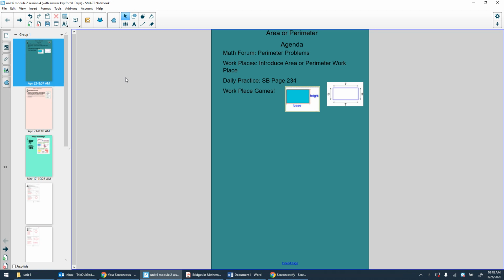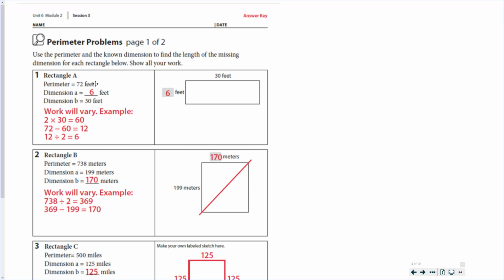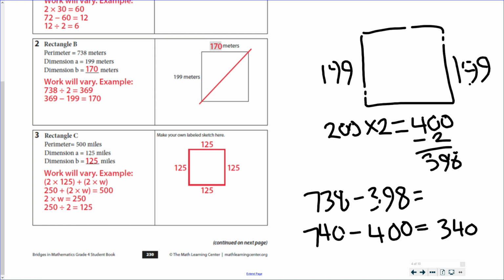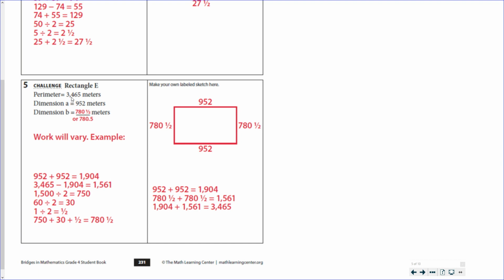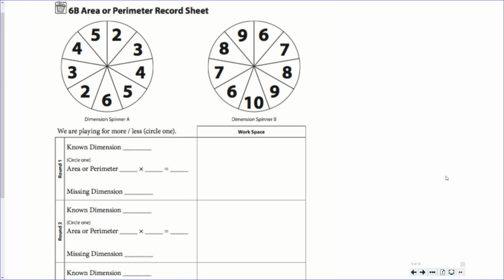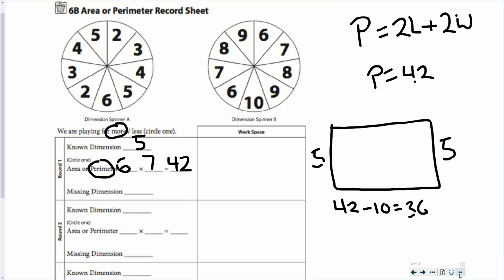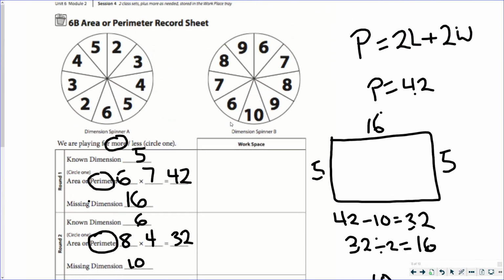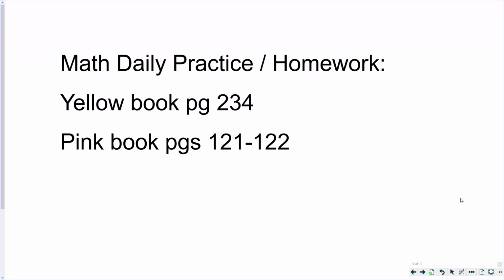VV 4th Grade Module 2 Session 4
VV 4th Grade Math Module 2 Session 4